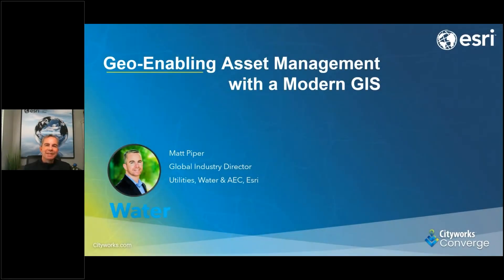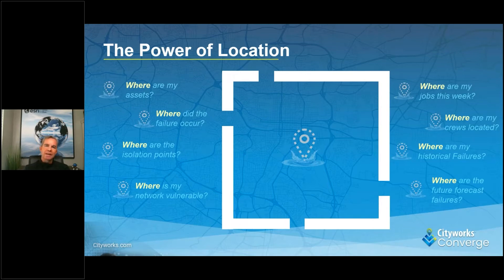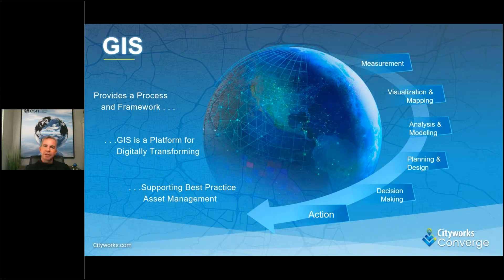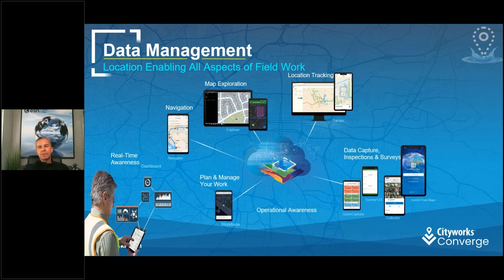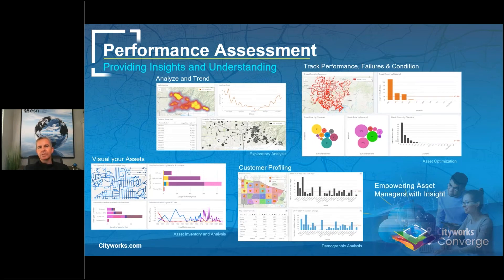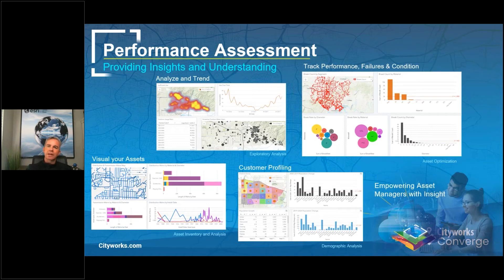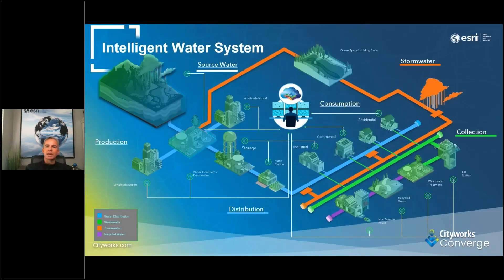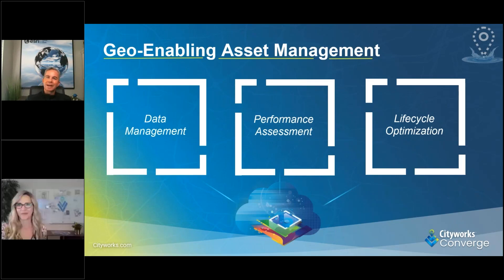Esri: Geo-Enabling Asset Management with a Modern GIS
Matt Piper of Esri discusses the emerging trends for water Utilities and how a modern GIS is digitally transforming asset management. He'll also share best practices for managing, modeling, analyzing, and visualizing a modern water utility.